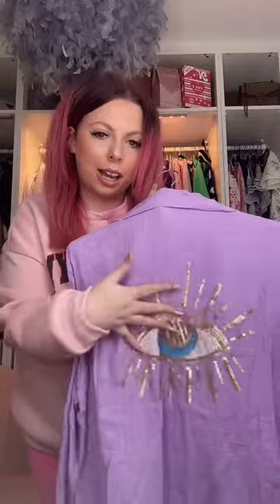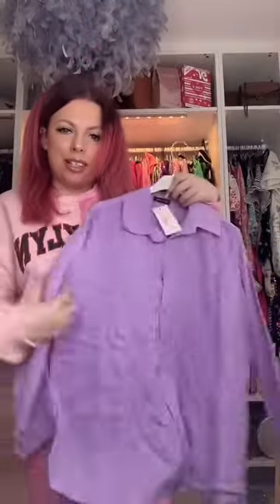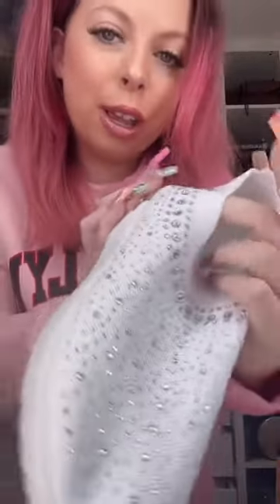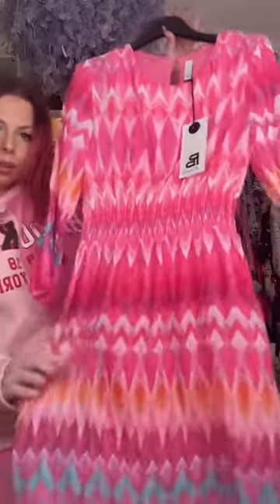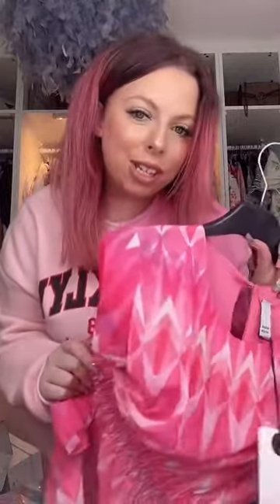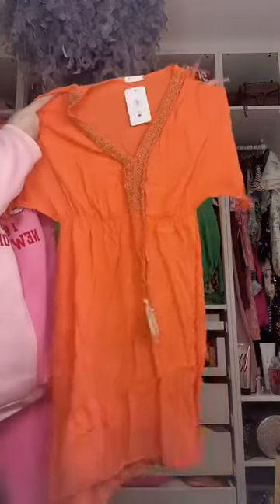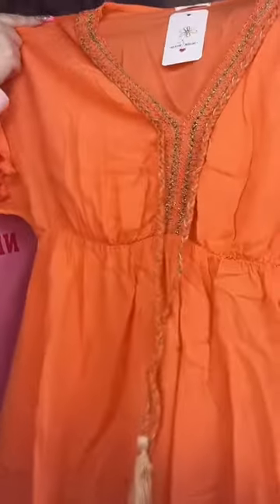Effortlessly Chic: Ikrush Dresses, Shirt Dress, and Sandals Collection | Elevate Your Style Game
🌟 𝙁𝙖𝙨𝙝𝙞𝙤𝙣 𝙁𝙡𝙖𝙞𝙧: 𝙄𝙠𝙧𝙪𝙨𝙝 𝘿𝙧𝙚𝙨𝙨𝙚𝙨, 𝙎𝙝𝙞𝙧𝙩 𝘿𝙧𝙚𝙨𝙨, 𝙖𝙣𝙙 𝙎𝙖𝙣𝙙𝙖𝙡𝙨 𝘾𝙤𝙡𝙡𝙚𝙘𝙩𝙞𝙤𝙣 🌺 𝙎𝙩𝙚𝙥 𝙐𝙥 𝙔𝙤𝙪𝙧 𝙎𝙩𝙮𝙡𝙚 𝙂𝙖𝙢𝙚 𝙬𝙞𝙩𝙝 𝙩𝙝𝙚𝙨𝙚 𝙂𝙤𝙧𝙜𝙚𝙤𝙪𝙨 𝙊𝙪𝙩𝙛𝙞𝙩𝙨! ✨